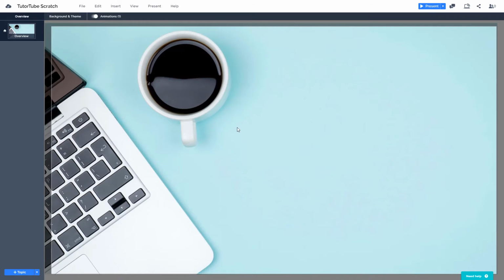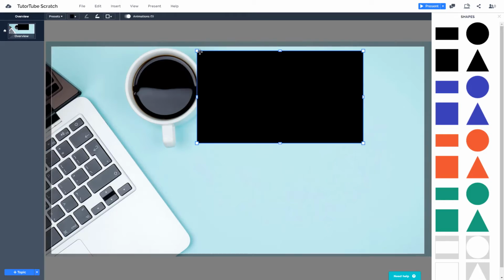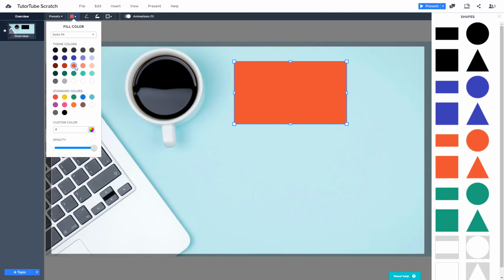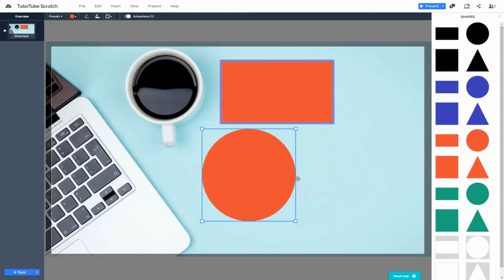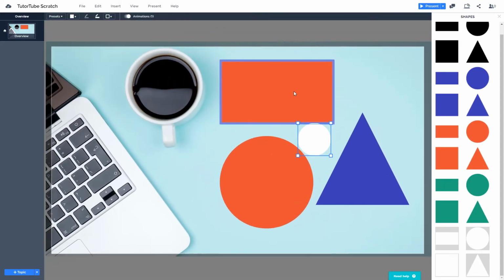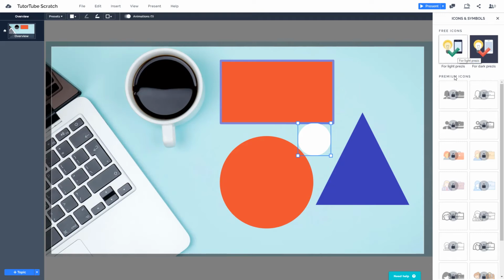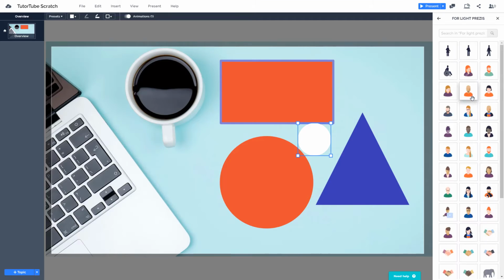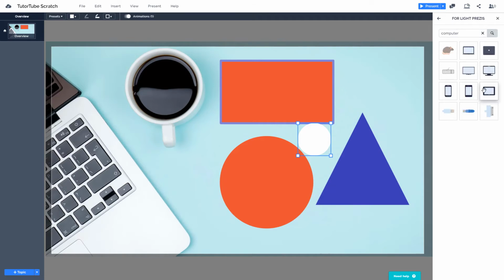Prezi Tutorial - Lesson 10 - Working with Various Contents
In this tutorial, we will be discussing on Working with Various Contents in Prezi.
Learn the basics of using Prezi, including the layout management, inserting different elements and animation

This tutorial was made using Prezi Next, which is an upgrade to Prezi Classic.